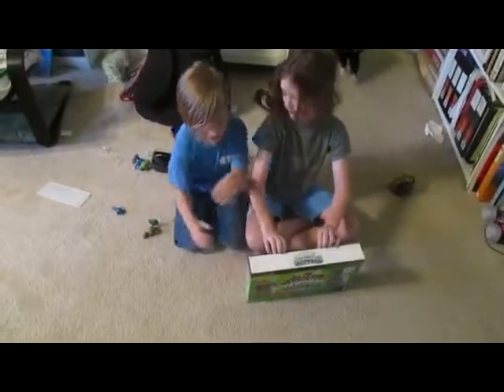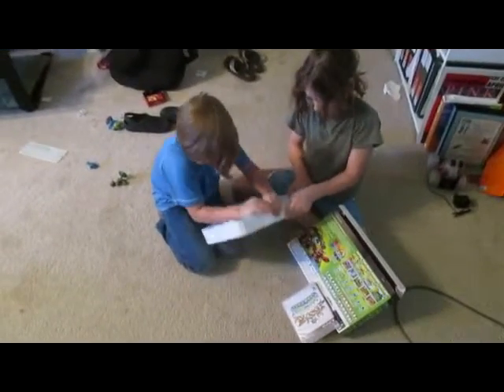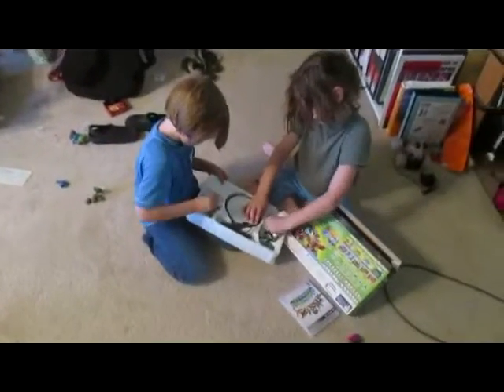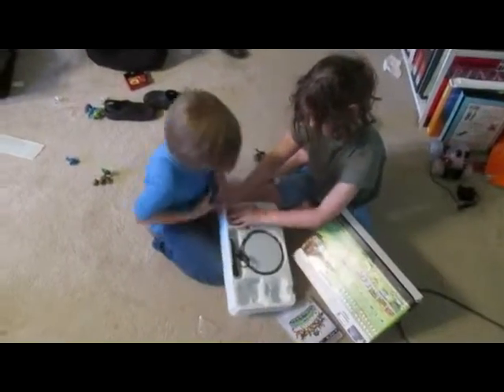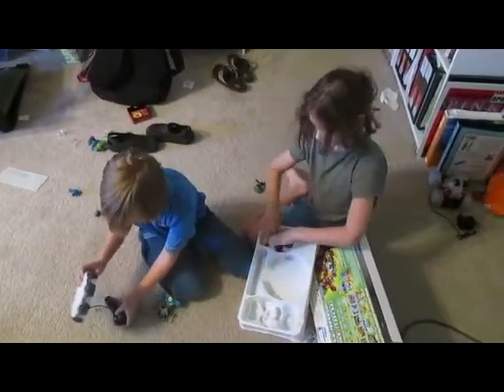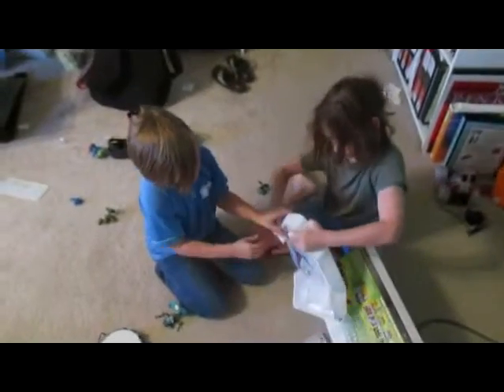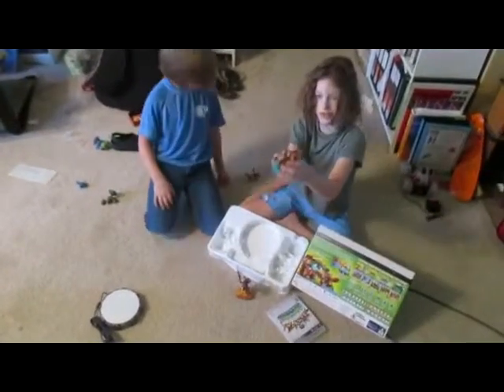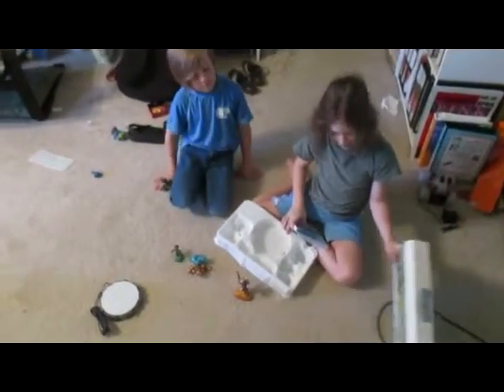Skylanders Swap Force Starter Pack Unboxing